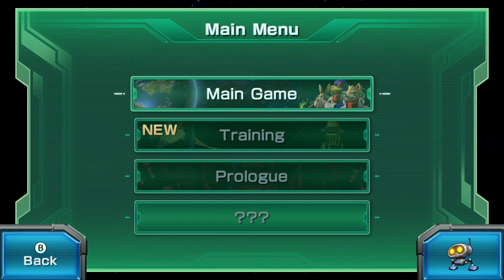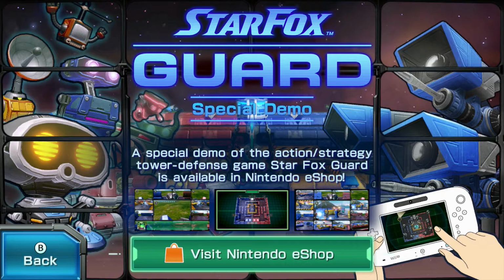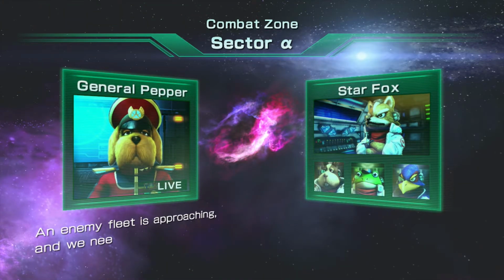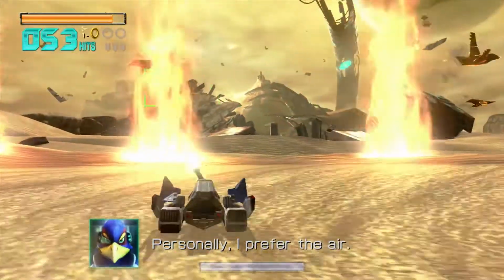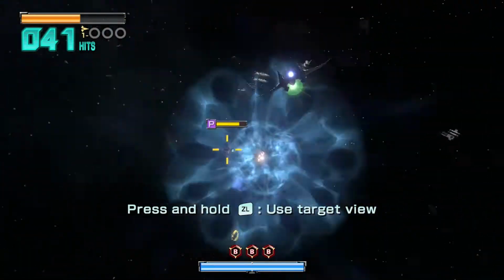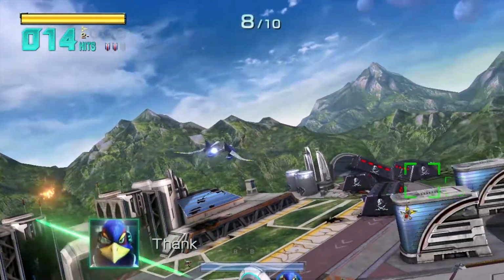REUPLOAD: Star Fox Zero Review - Game Away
Is this a worthy StarFox Reboot/sequel/reimagining?

Don't forget to sit back, relax, and Game Away!